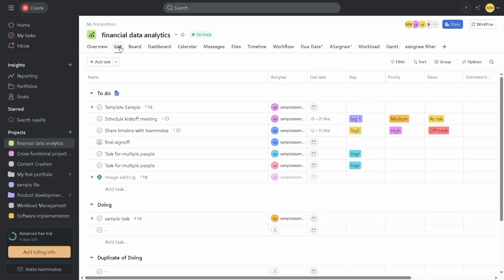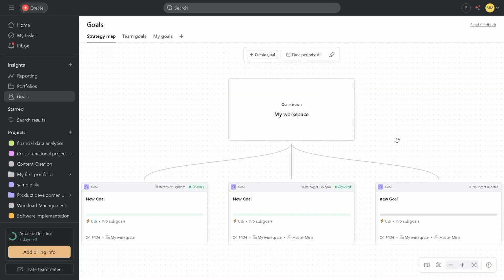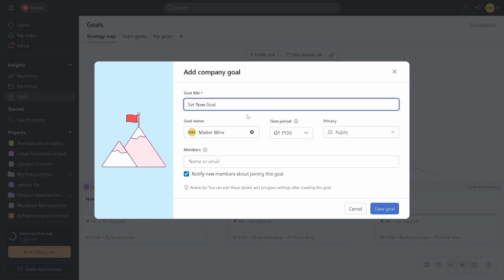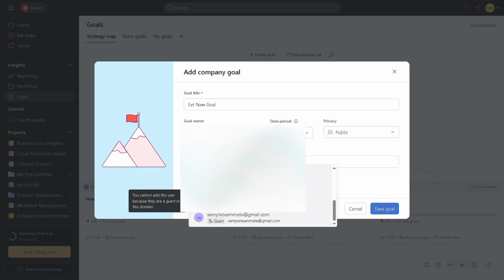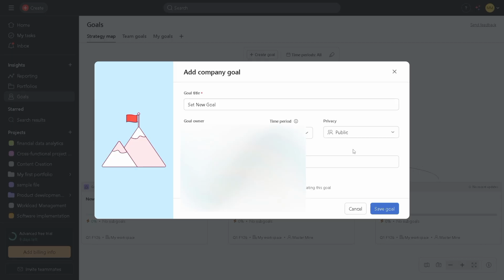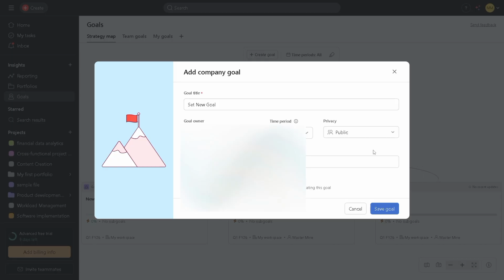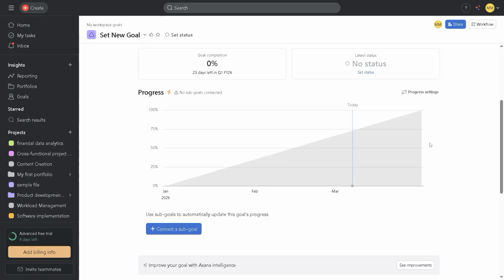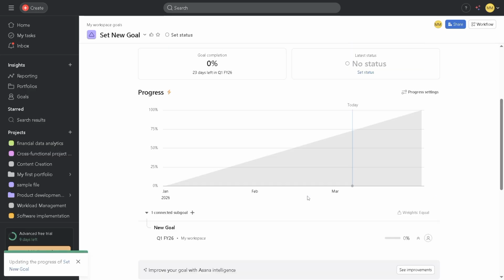How to Set Goals and Objectives in Asana (Full 2026 Guide)